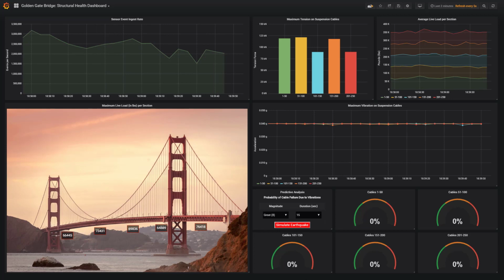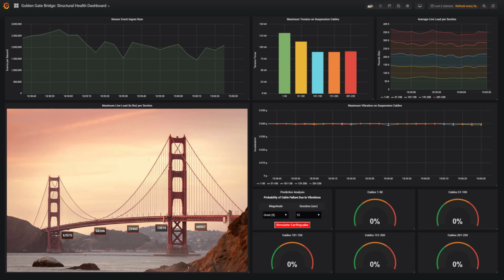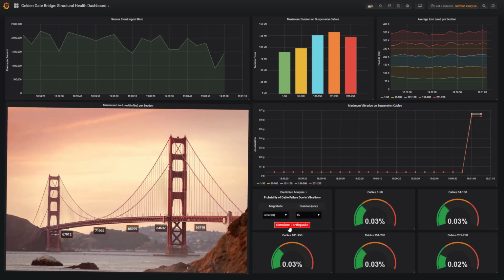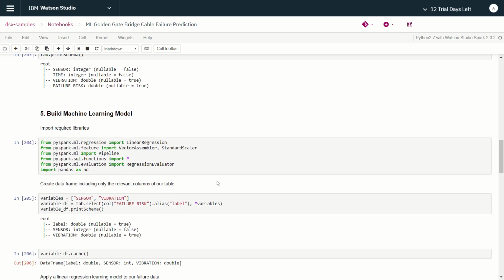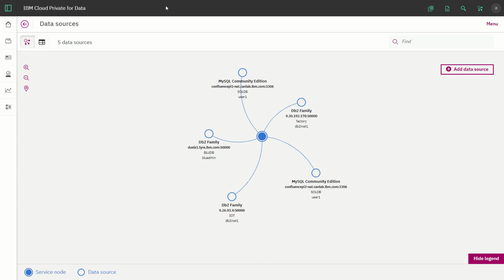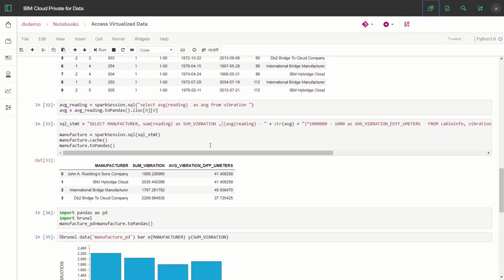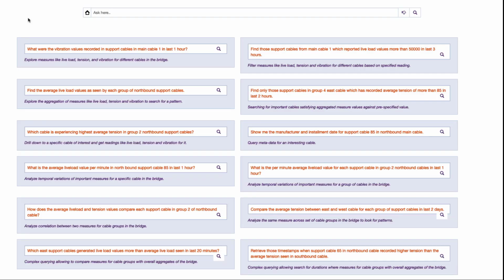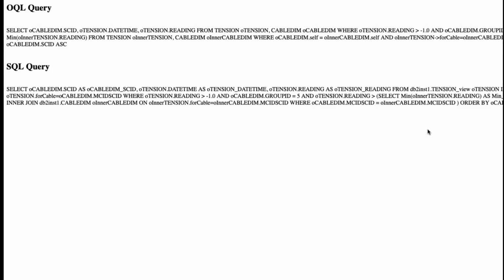Modern Database with ML &AI Demo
See the video demo from Kosta Rakopoulos and Greg Stager showing the power of analyzing millions of data points in real time and also something we have been working on in IBM research where we can take real english language questions and convert them to SQL..  Pretty neat stuff.